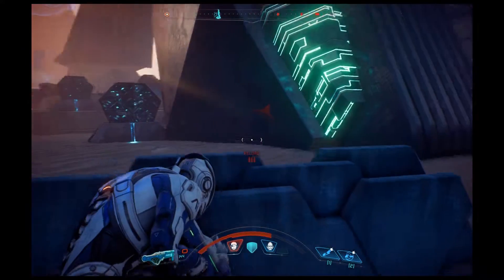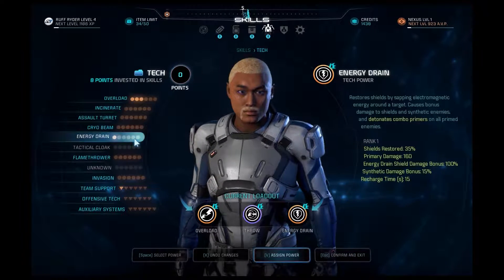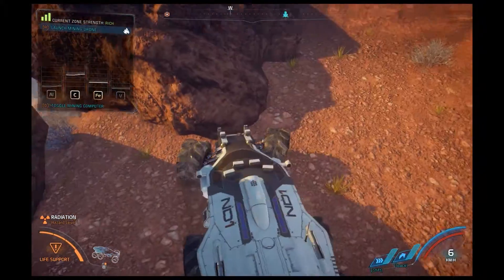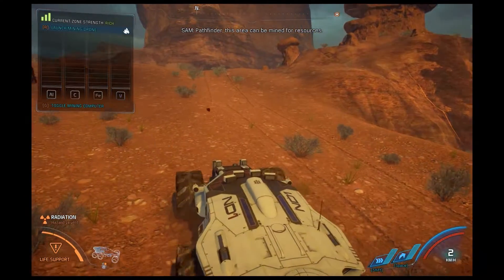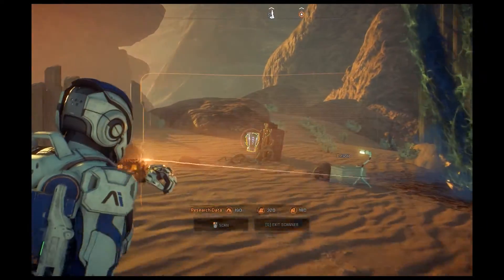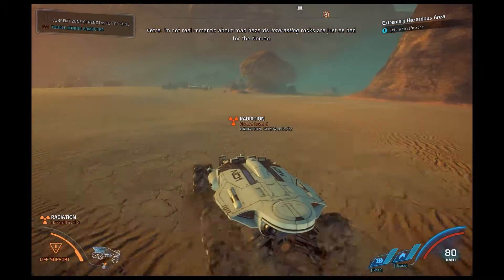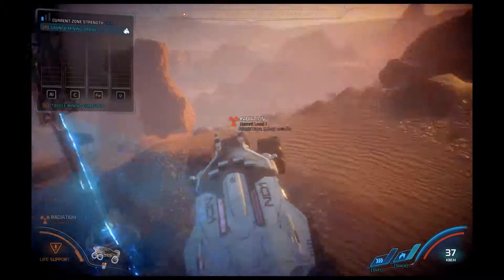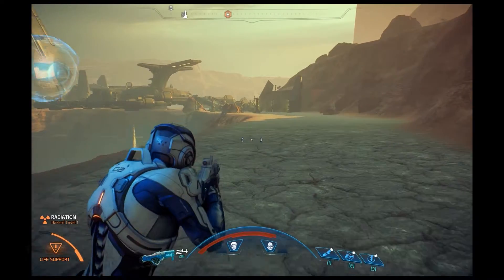Mass Effect: Andromeda, Part 11: Less Mining, More Not Dying!